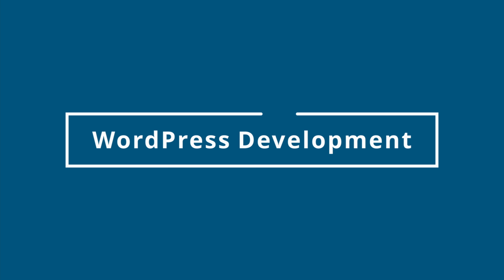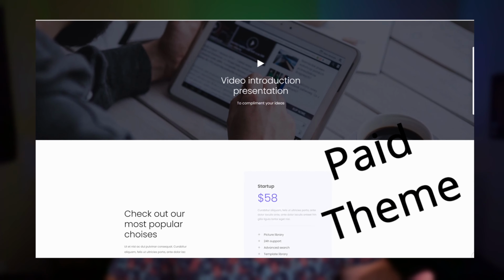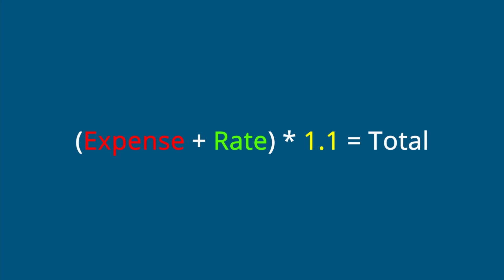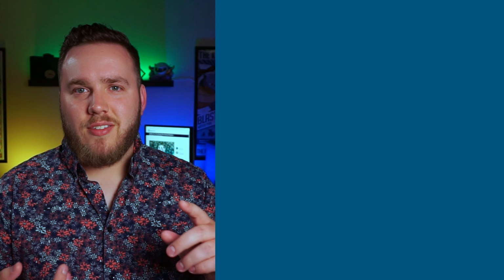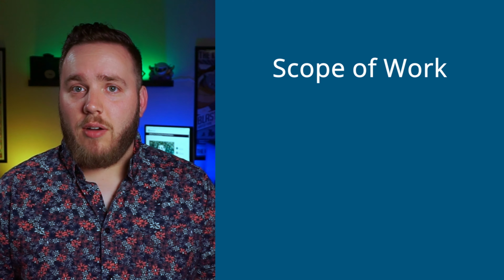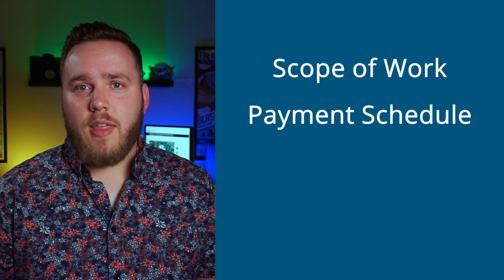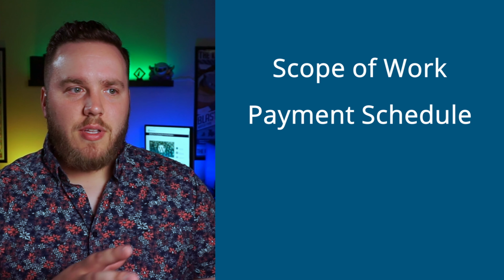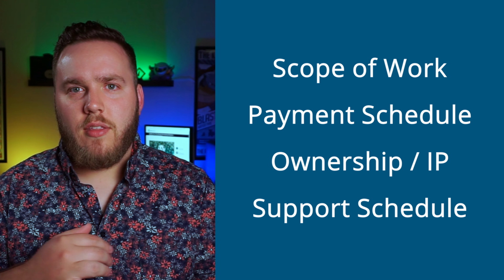Easily Make $2k As a Beginner WordPress Developer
Over the last few years, I've learned many lessons the hard way. Understanding the full scope of creating a WordPress site, beyond just the development phase, is absolutely necessary if you want to start earning cash on the side or turn it into a business.

I walk through my process for developing WordPress sites. These steps can be applied to projects of any size and cost. Get your foot in the door with Web Development by starting with WordPress.

Chapters:
0:00 Intro
0:17 WordPress Development
2:15 Stock Photos?
2:53 Prospecting
4:41 Contracts & Billing
5:13 Setting The Price
7:34 Contract
8:24 Support
9:09 Hosting
10:15 Outro

📚 Fundamentals of Software Architecture
📚 API Design Patterns
📚 Microservice Patterns
📚 Learning Go

Film Equipment
📷 Sony α6000 (x1) ☛
📷 Sigma 16mm lens (x1) ☛
🎤 Rode VideoMicro (x1) ☛
🎤 Zoom H4n Pro (x1) ☛
💡 YN300 LED Lights (x2) ☛
💡 LED Light Stands (x2) ☛
◼️ Studio Foam (x1) ☛